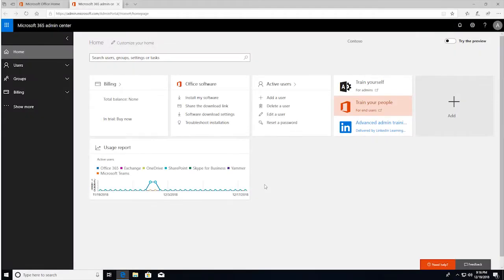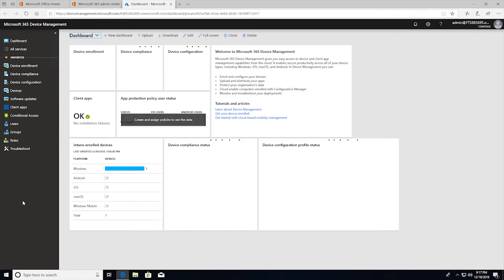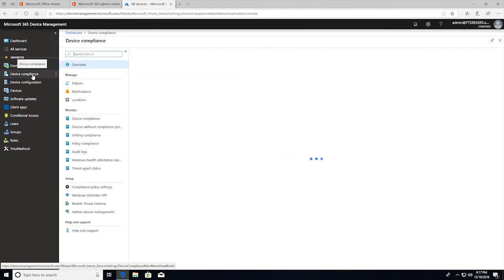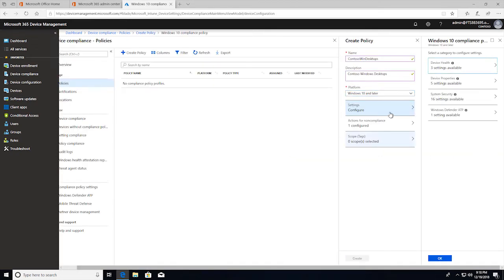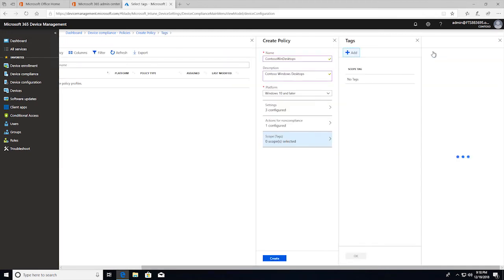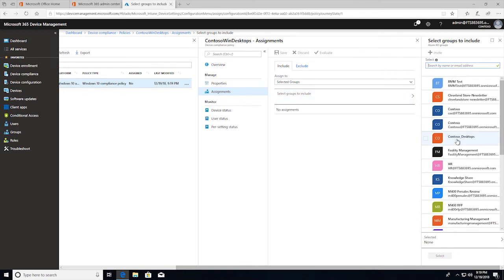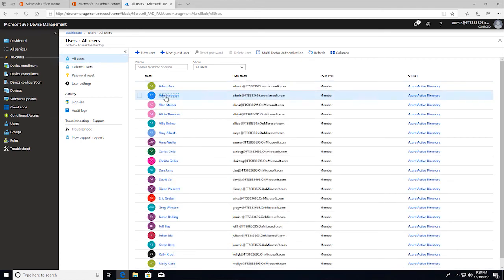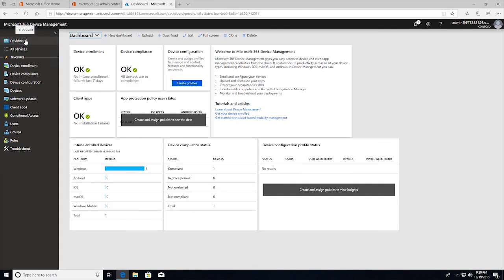MS900 1 03 03 01